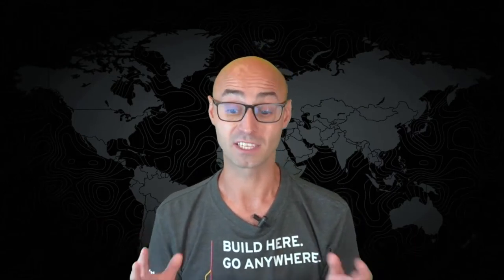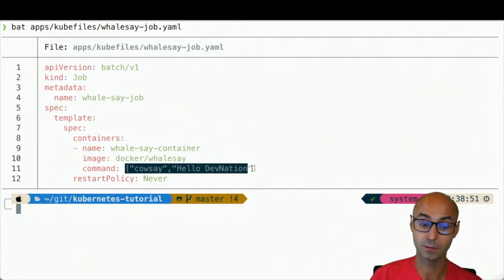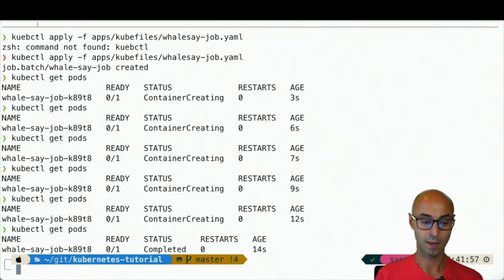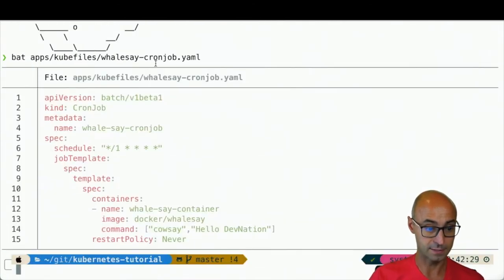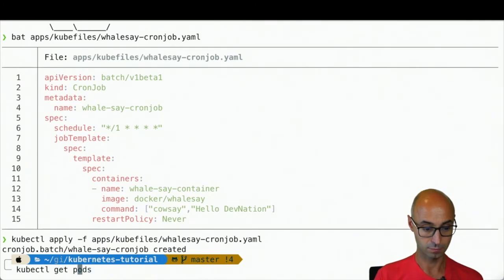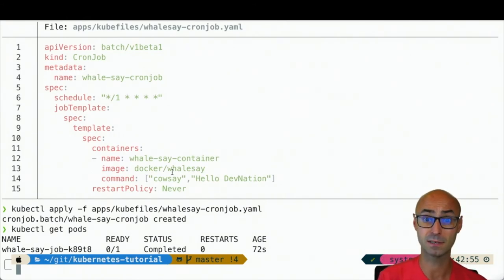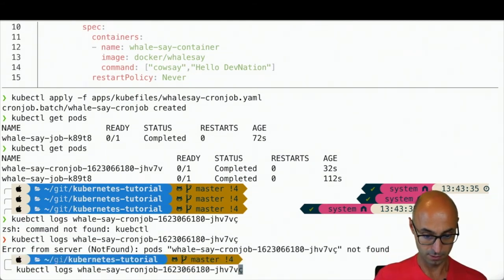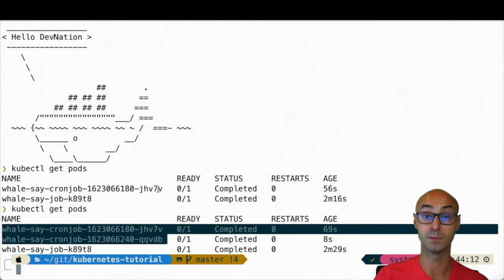What is a Job? | DevNation Lessons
In this DevNation Lesson, our CodeCaster Alex Soto Bueno teaches you what a Kubernetes Job is.